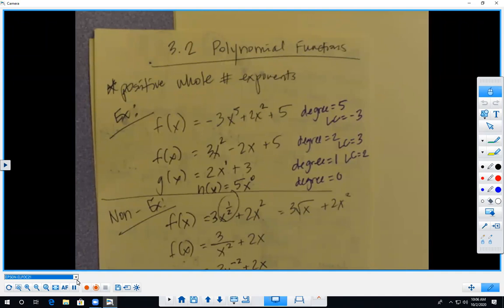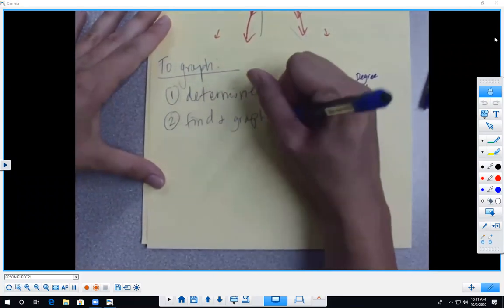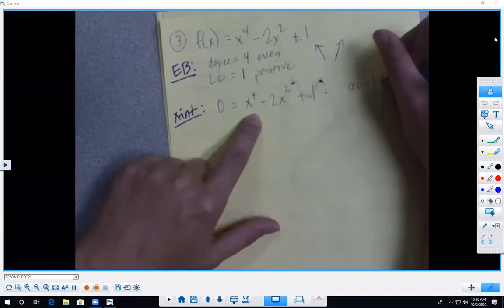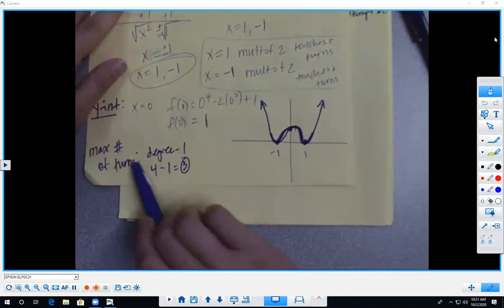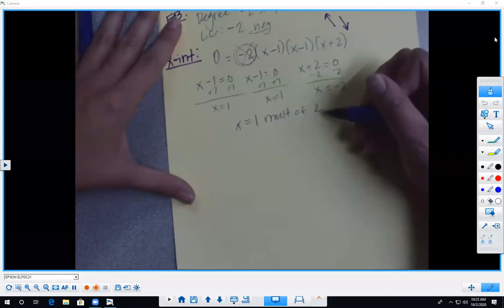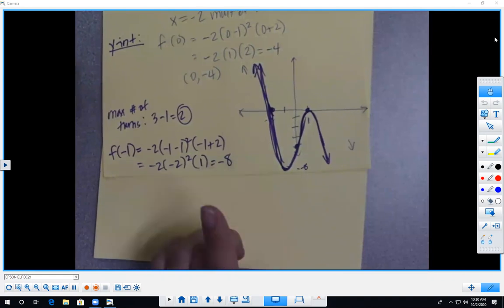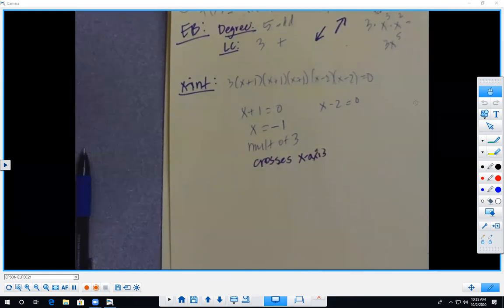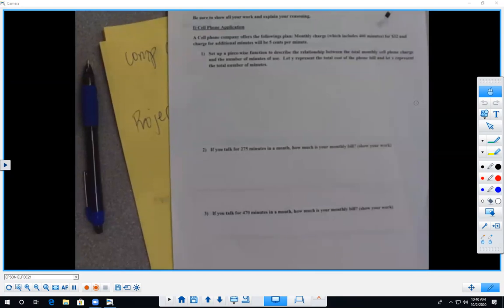Math 1314 3.2 Part 2 Lecture